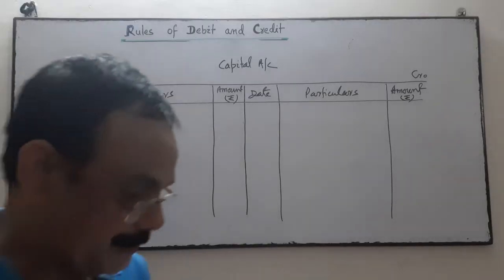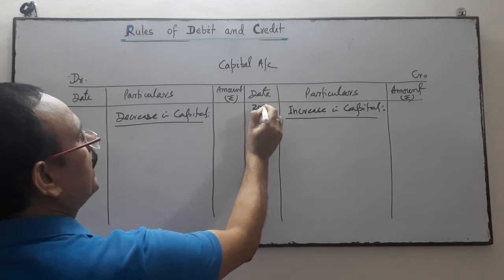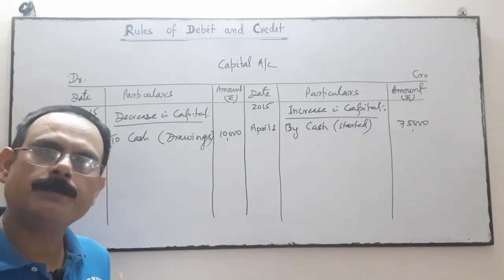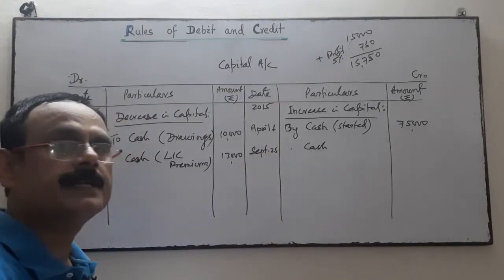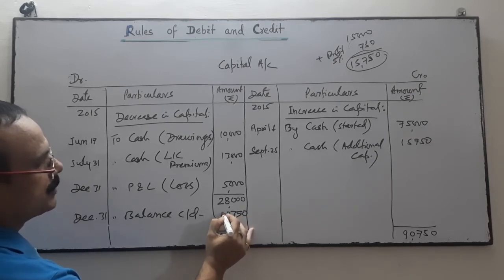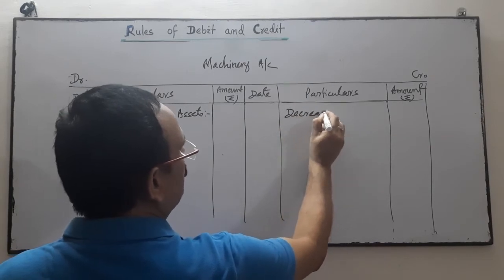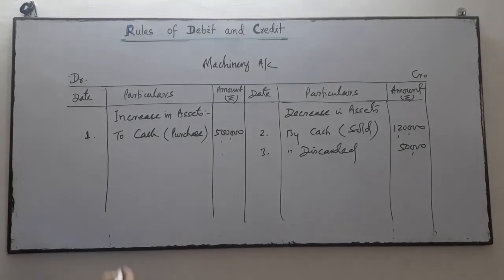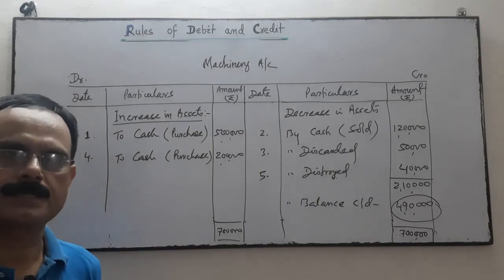Accounting Equations Video 9